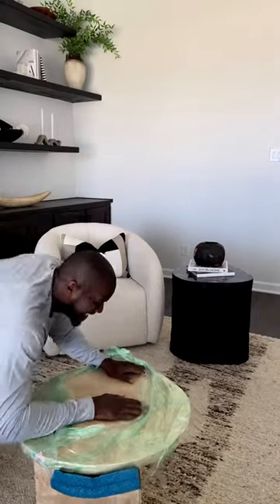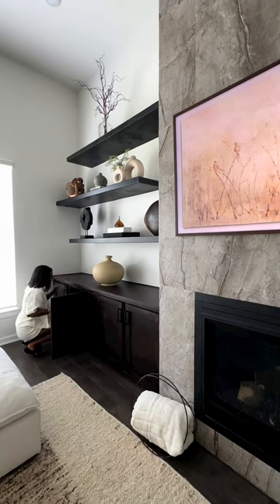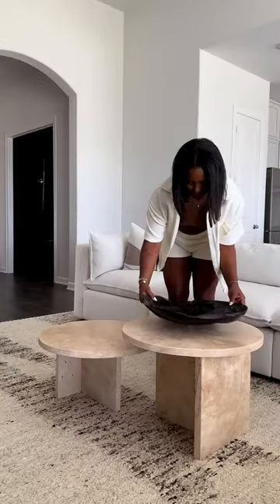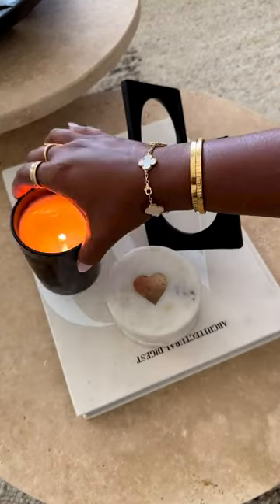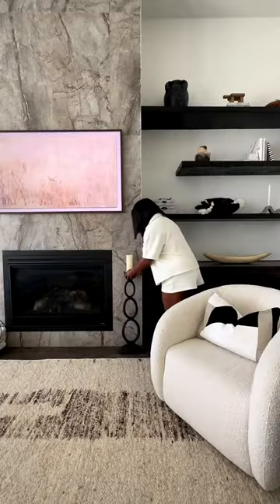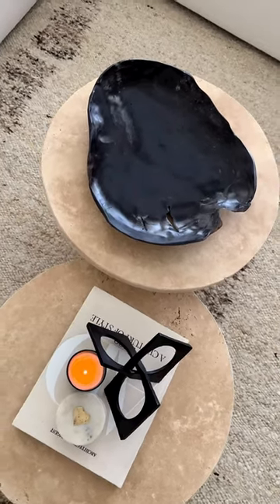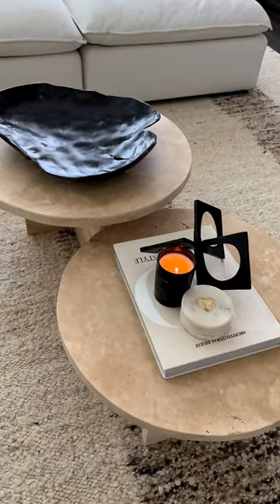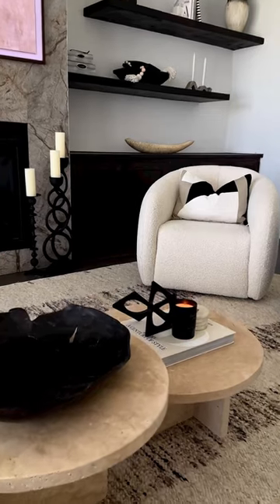should i do it!? 😅